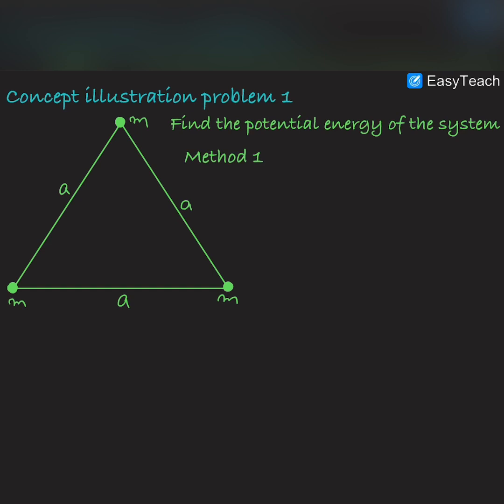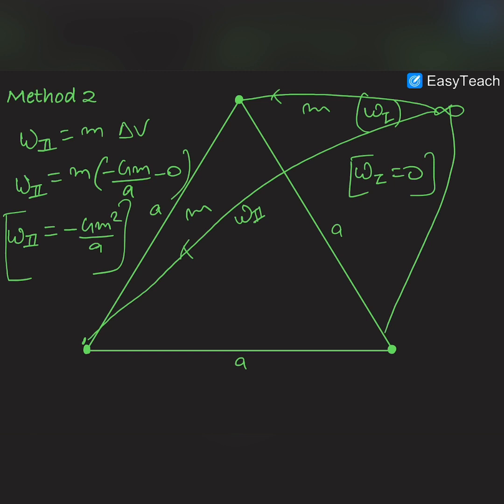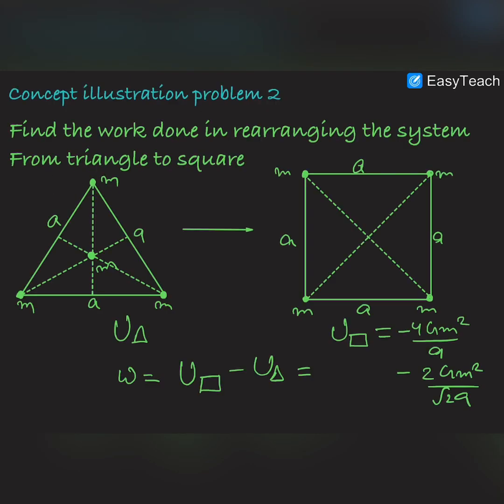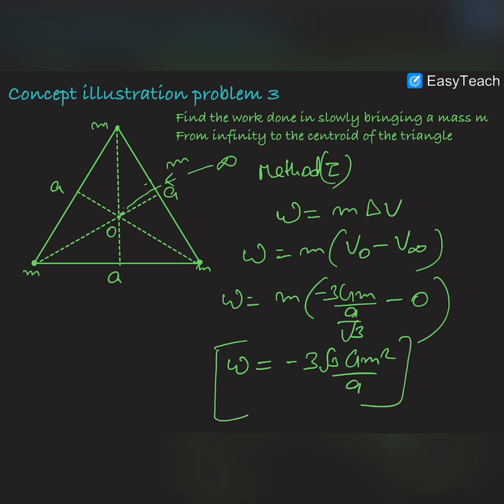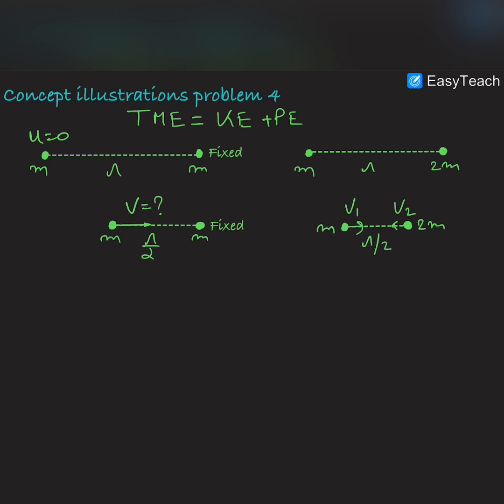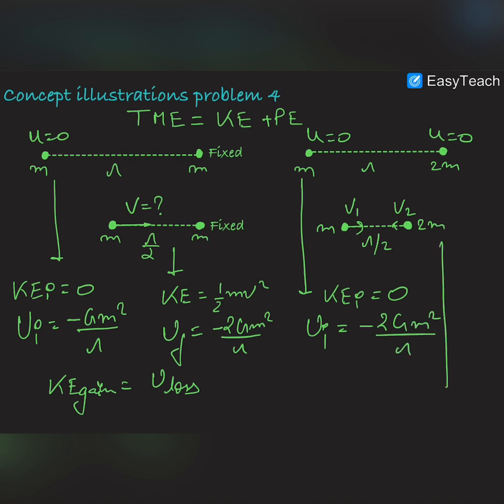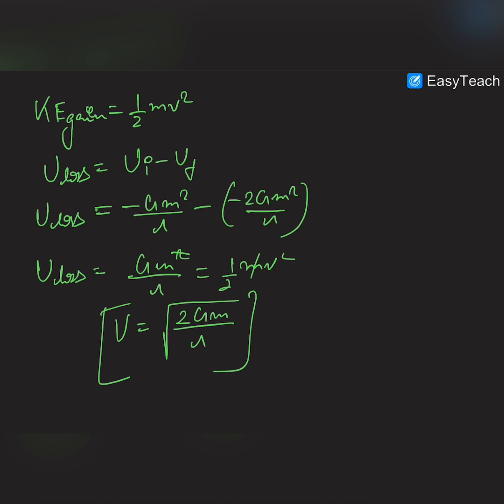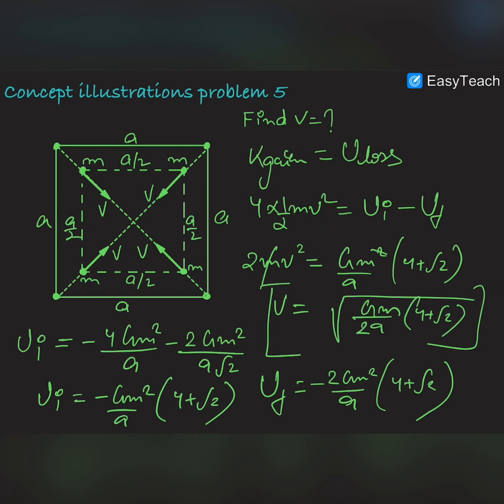Gravitational potential and potential energy | Concept illustration problems | JEE | Neet | Olympiad